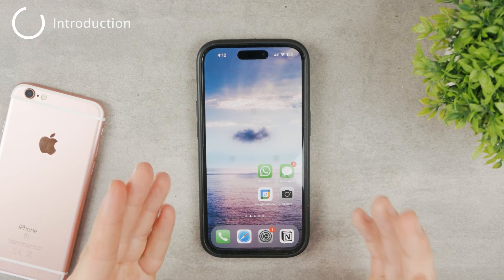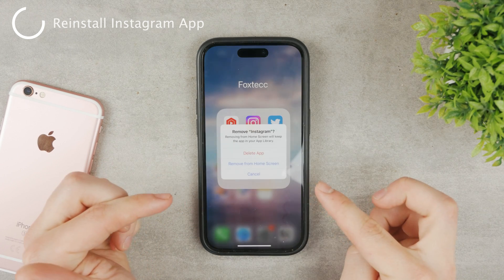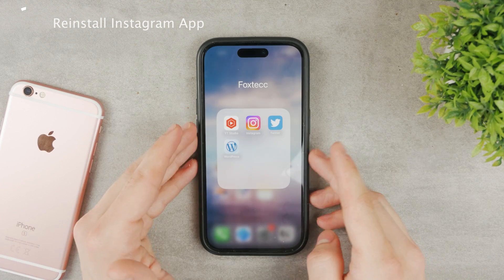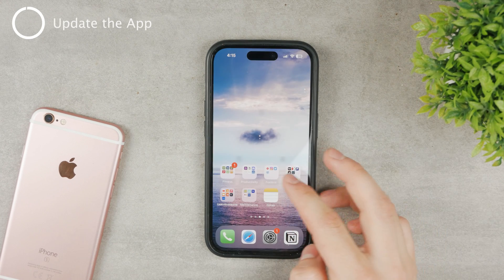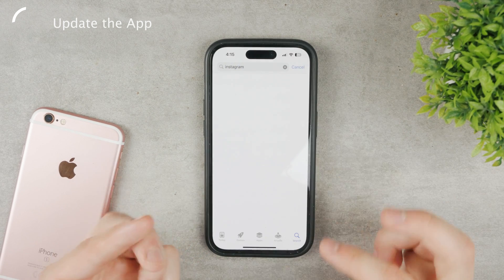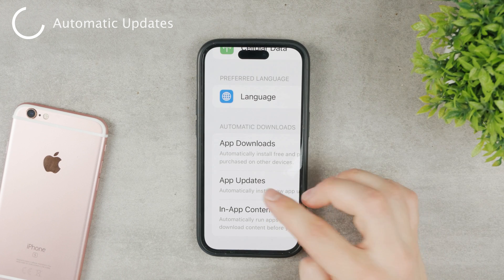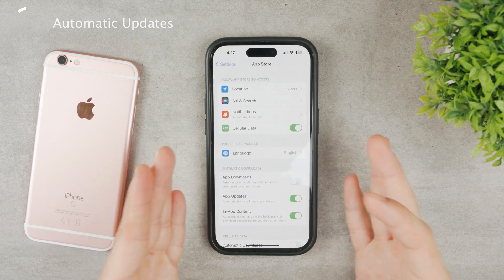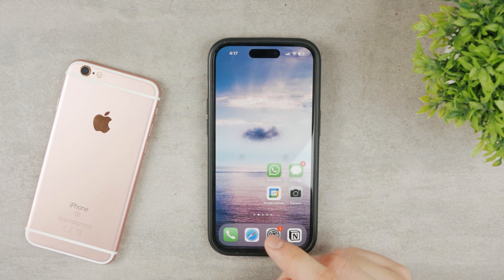How to Fix Gifs not Showing on Instagram (multiple ways)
In this tutorial, I'm going to explain how you can fix your Instagram when it doesn't show you Gifs properly or when there is some kind of gif-related problem going on.

Timestamps:
0:00 Fix Gifs not Showing on Instagram
0:06 Gif Button Locations
0:27 Reinstall Instagram
0:48 Use a VPN
1:46 Update the App
2:25 Automatic Updates
3:31 Conclusion